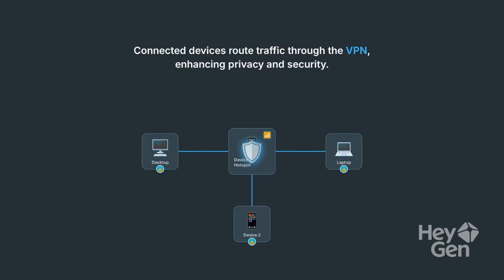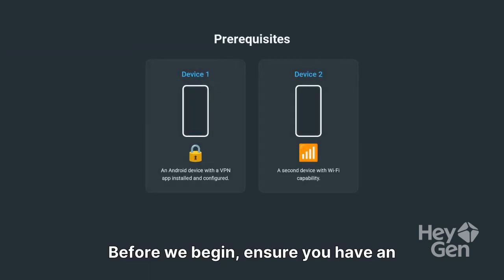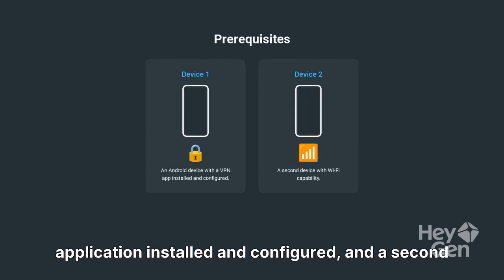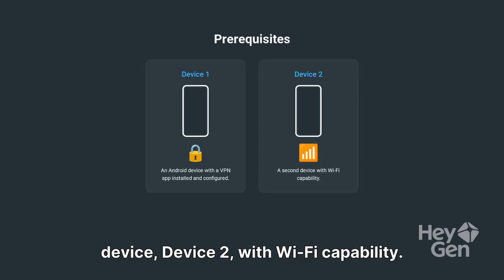How to share VPN internet With another device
This tutorial demonstrates an effective method for sharing a secure VPN internet connection from one Android device to multiple other devices using a Wi-Fi hotspot and manual proxy configuration. By establishing a VPN connection on a primary device and enabling hotspot tethering, additional devices can connect and route their internet traffic through the same secured connection.
The guide is designed for users who want to extend a protected internet connection to devices that do not have a VPN application installed. It focuses on standard Android networking features, including mobile data, Wi-Fi hotspot functionality, and proxy settings, making it compatible with a wide range of Android devices and VPN applications.
This method is useful for enhancing overall connection security, managing internet access across multiple devices, and demonstrating how VPN tethering works in practical scenarios. The tutorial is intended strictly for educational and legitimate use, encouraging users to follow applicable laws, network policies, and service provider terms while applying the demonstrated techniques

What'sapp Group